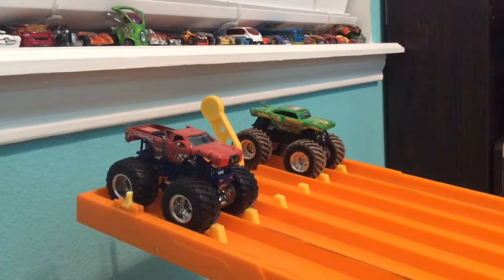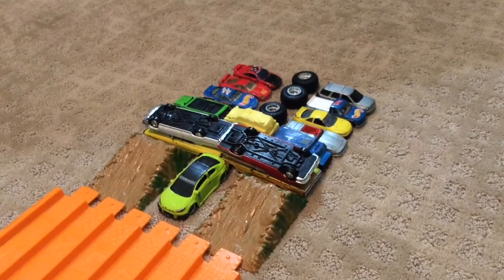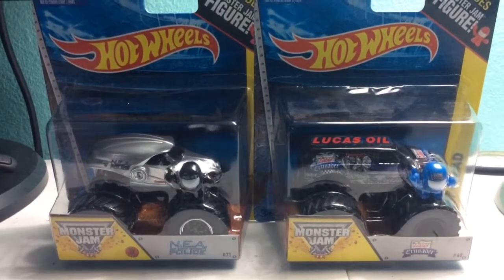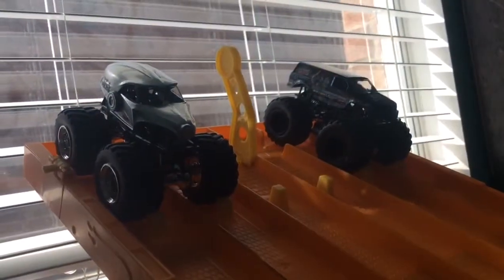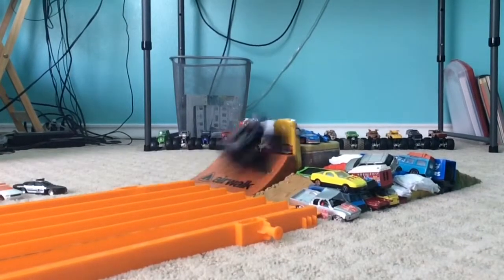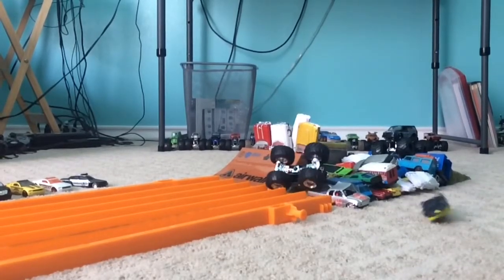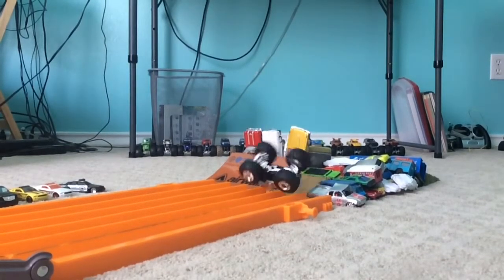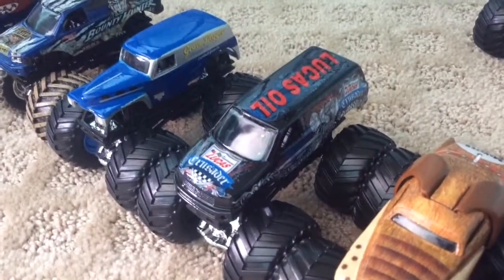MonsterJam Show Part 1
In a few weeks we will make a freestyle show. We ran out of time and the 6 lane speedway made my room almost unusable. WARNING!!! IT GETS REALLY LOUD AT SOME PARTS! I tried to fix it but some parts of the video are my actual voice, and some are recorded after.